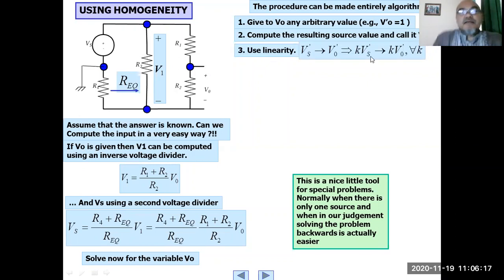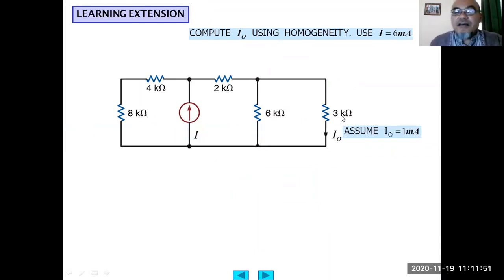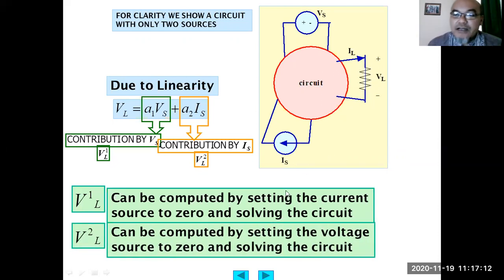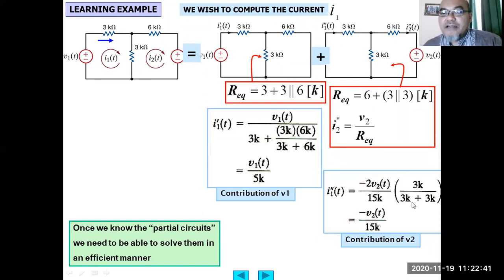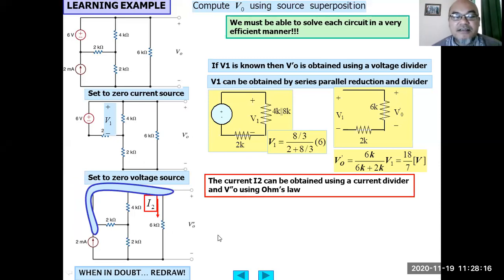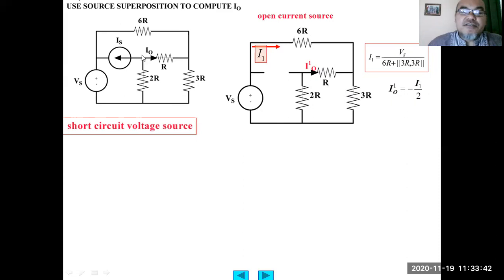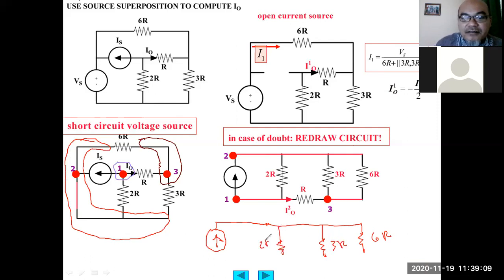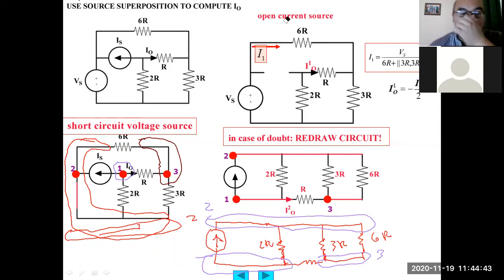Circuit Theorems (2): Homogeneity and Superposition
This session is part of Introduction to Electrical Engineering class for students of Biomedical Engineering, Pharmaceutical Engineering and Sustainable Energy & Environment Engineering study programs at Swiss German University (SGU),Tangerang, Indonesia.

In this session, analysis of circuits using homogeneity and superposition theorems is discussed and explained..